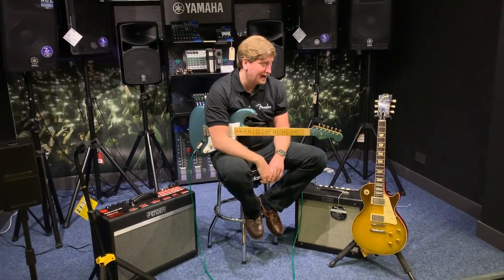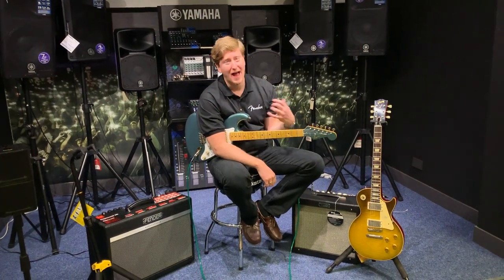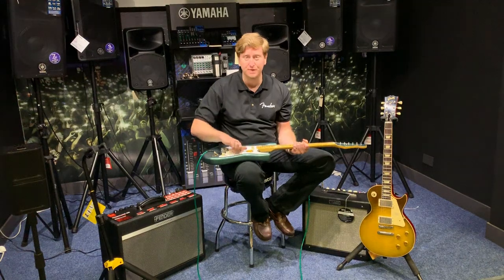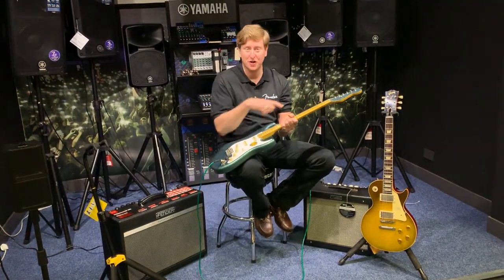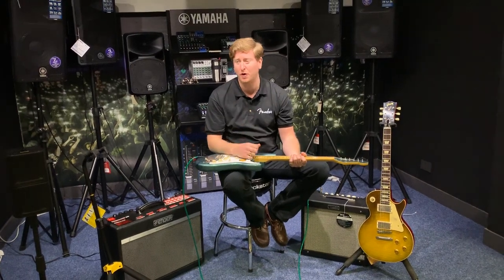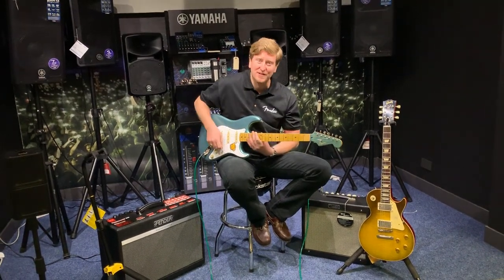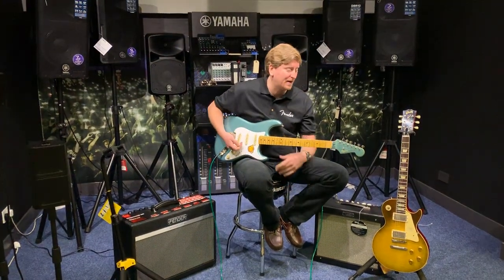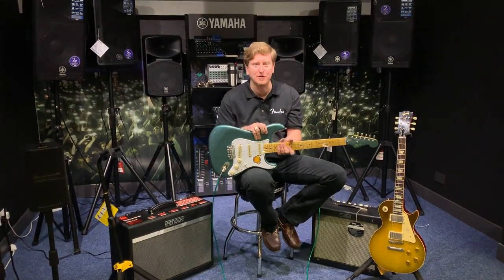Squier Classic Vibe 50's Strat Sherwood Green Review - Rimmers Music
Here we have a Squier Classic Vibe 50's Strat Sherwood Green review video at our Rimmers Music Bolton Store.